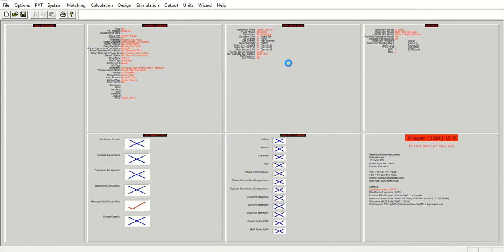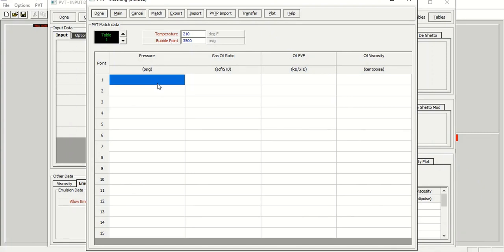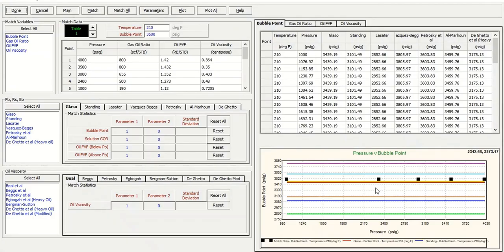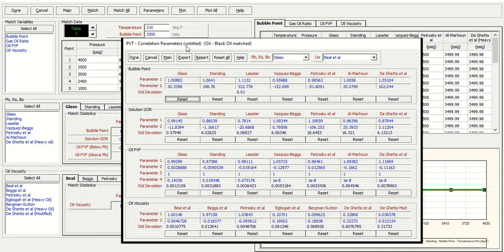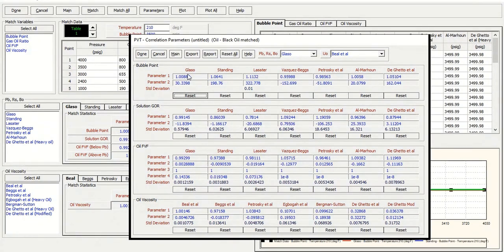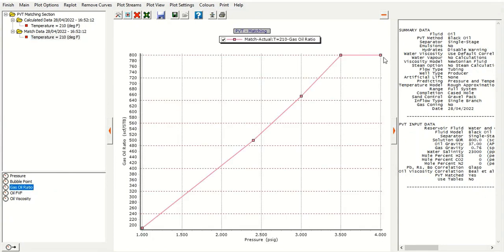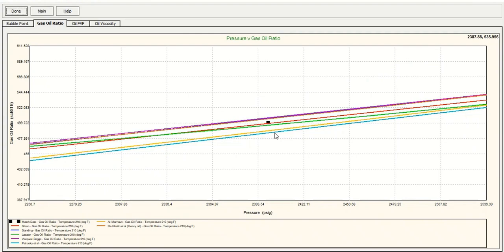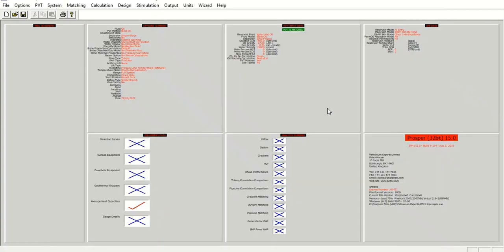PVT 40: PVT Modelling & Matching with Prosper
PVT Modelling & Matching with Prosper